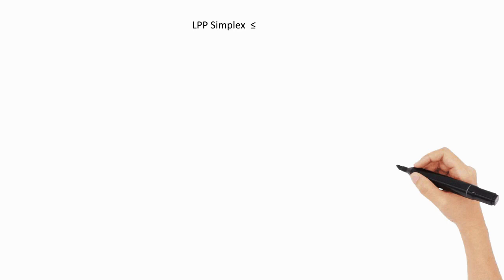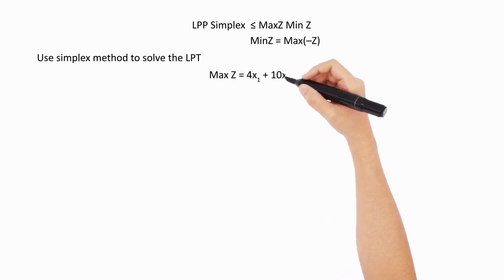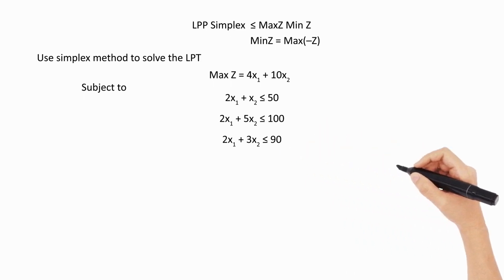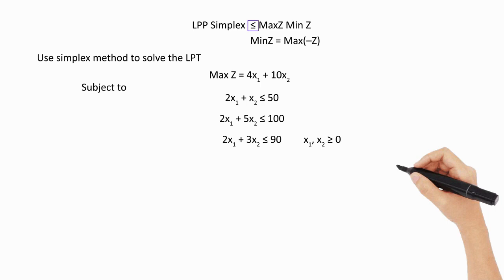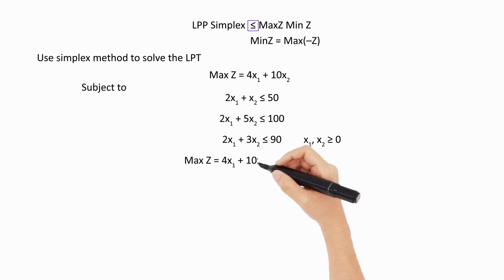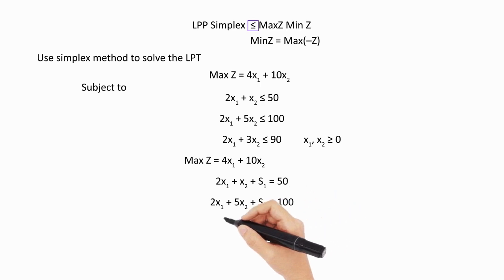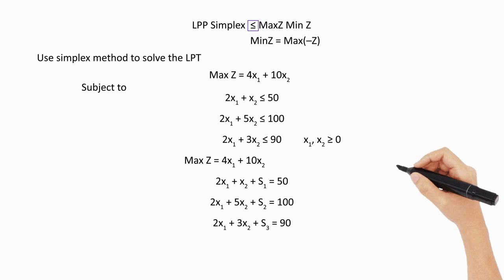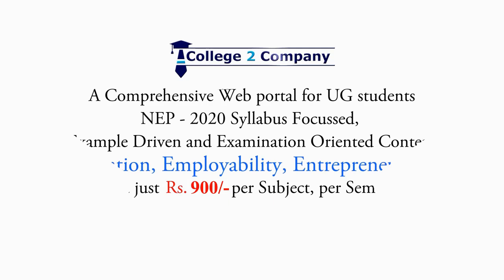OR LPP Simplex Method - Operations Research - BCA - By Prof. Kumudavalli